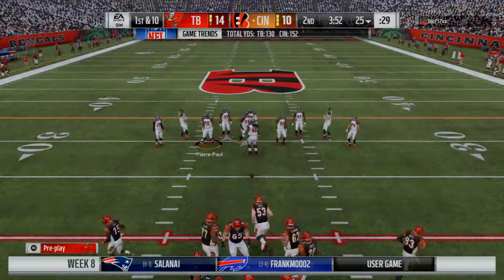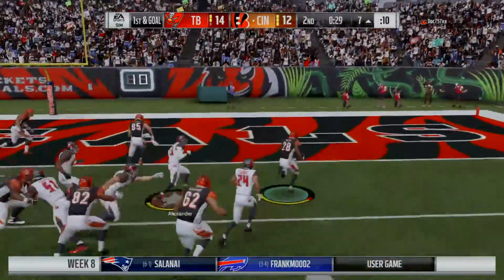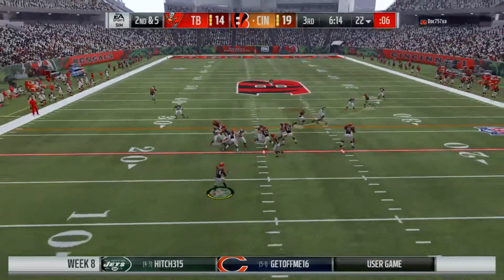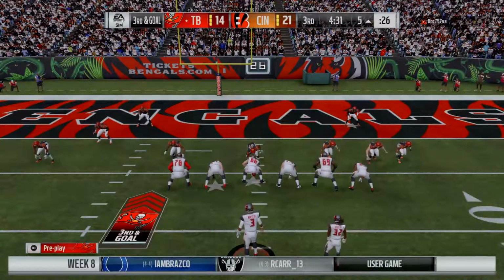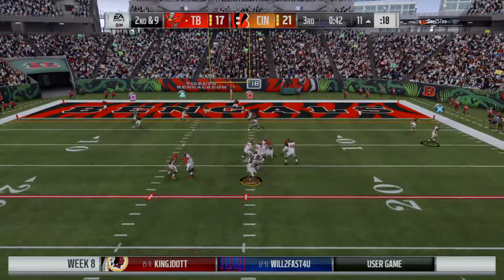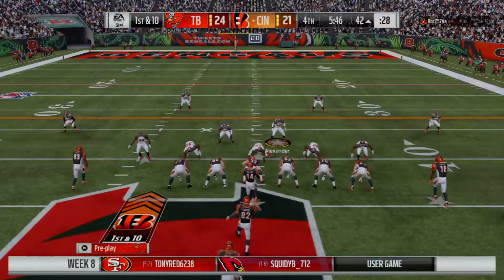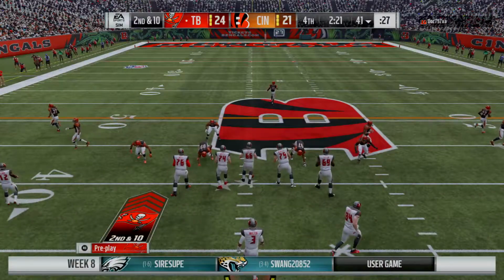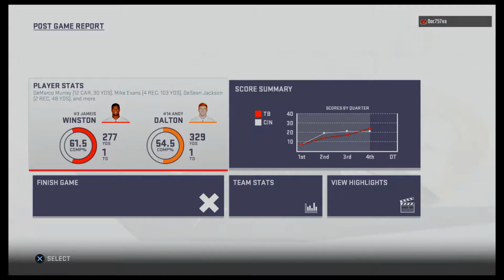junglelyfe95's Live PS4 Broadcast